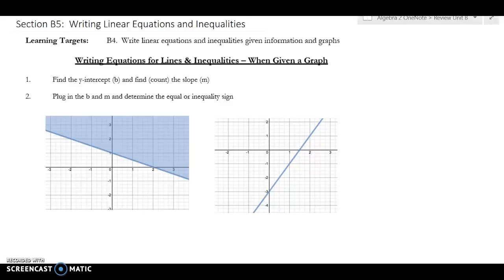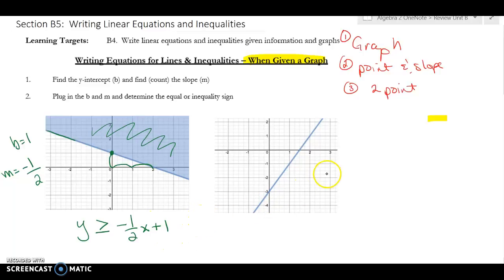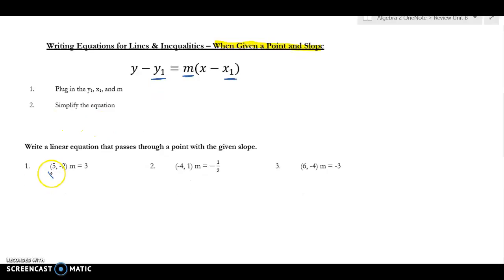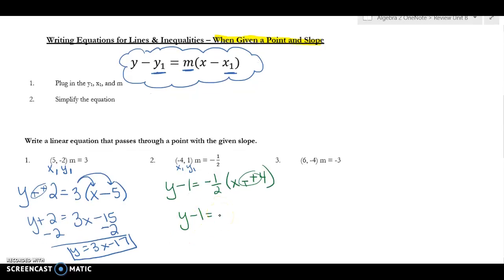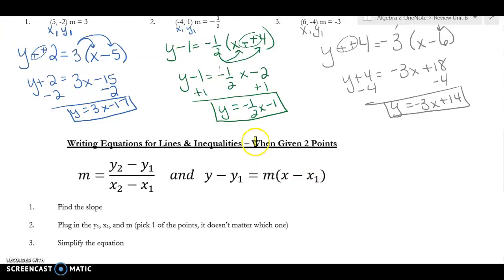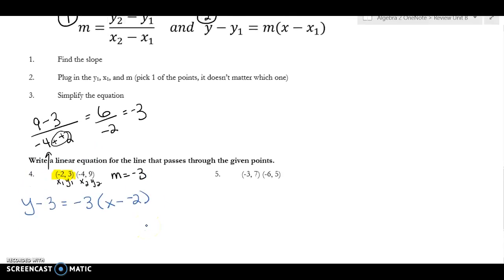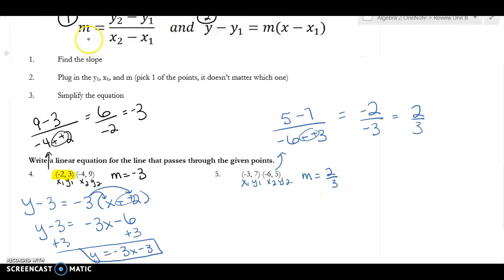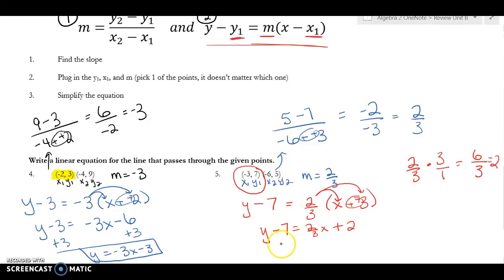Section B5: Writing Linear Equations & Inequalities